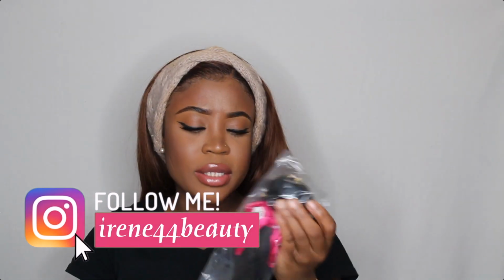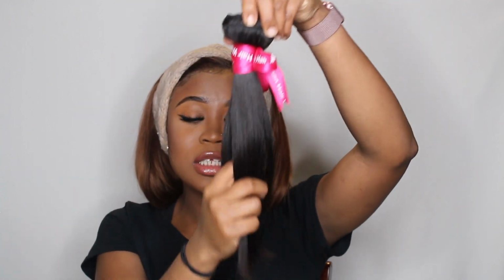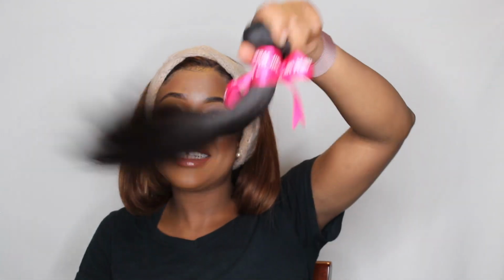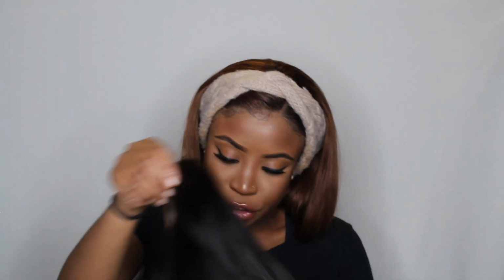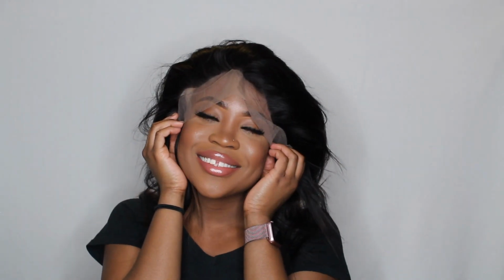Luvin Hair (Aliexpress) | Bralizian Straight Hair Review